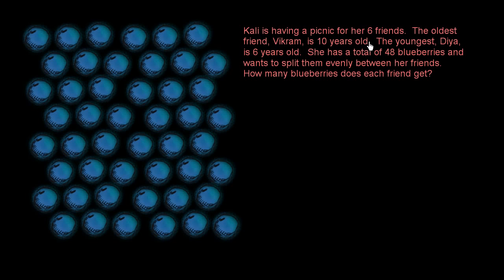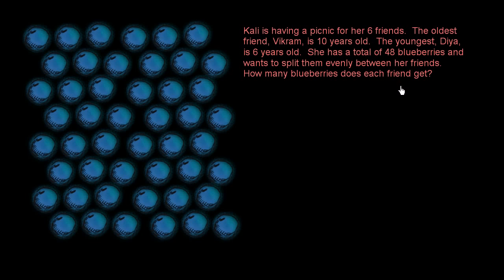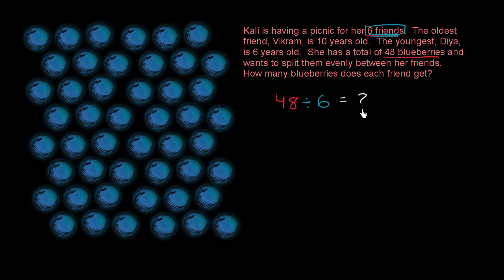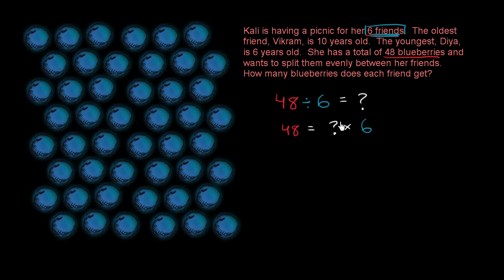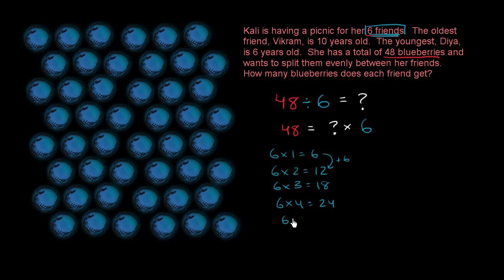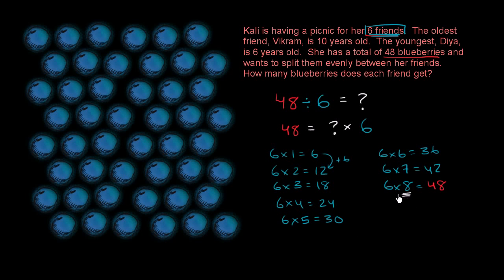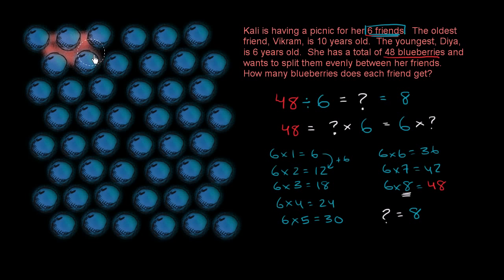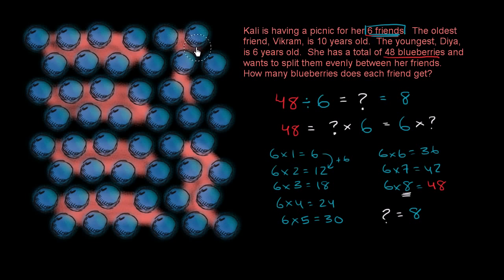Blueberries for friends | Multiplication and division | 3rd grade | Khan Academy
Courses on Khan Academy are always 100% free. Start practicing—and saving your progress—now

Use a picture and understanding of multiplcation to solve a division word problem.  Watch out for unnecessary information.